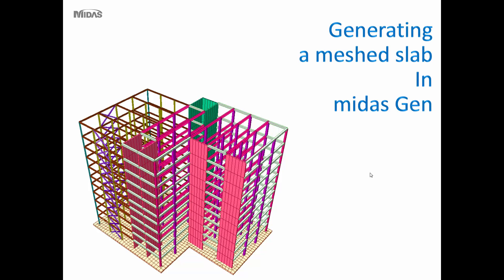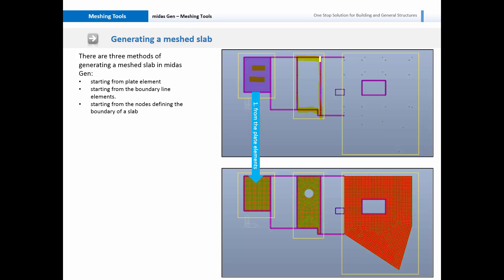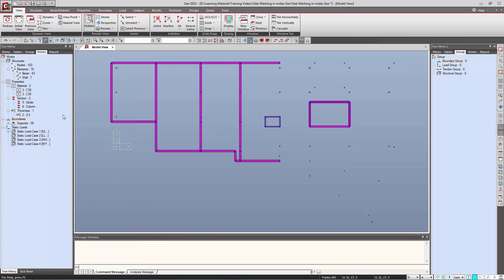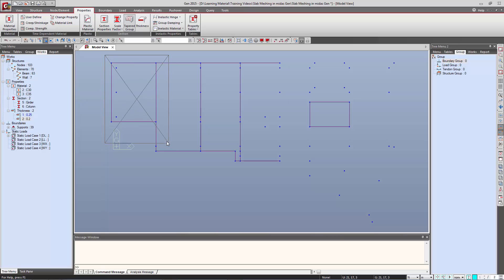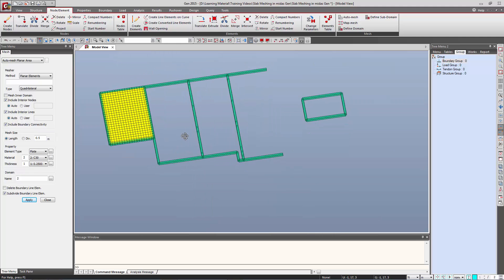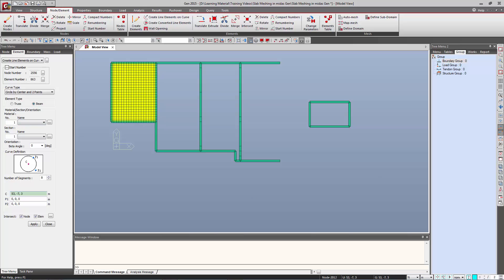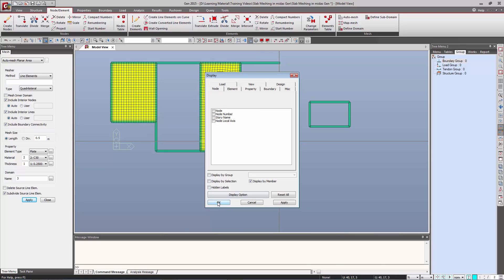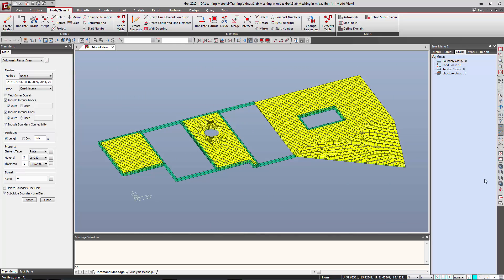[midas Gen] Generating a meshed slab in midas Gen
This video demonstrates the various ways to quickly generate a meshed slab in midas Gen.
Depending on the shape of the slab and input data available slab can be meshed very easily in midas Gen, using one of the following methods:
1. using the plane elements     -    2:00
2. using the line elements forming the periphery of the meshed slab -    4:00
3. using the nodes that are the corner point of the meshed slab                             -     5:45
Also, the video demonstrates the usage of plate offset and plate stiffness scale factor.